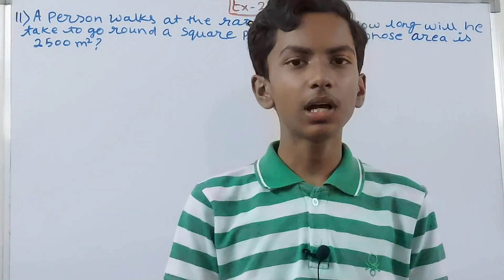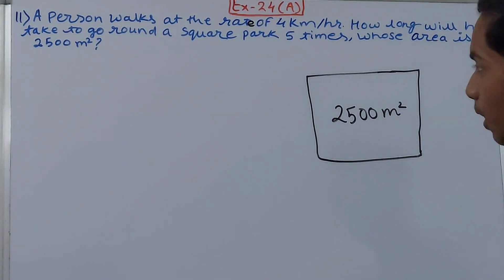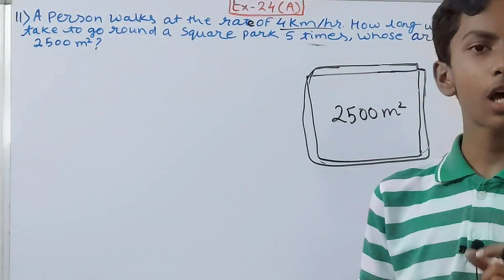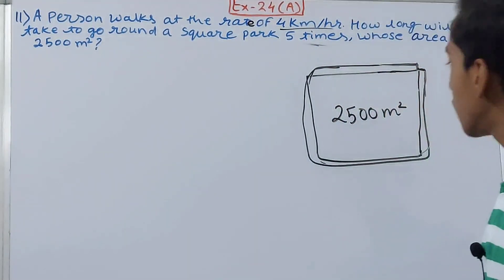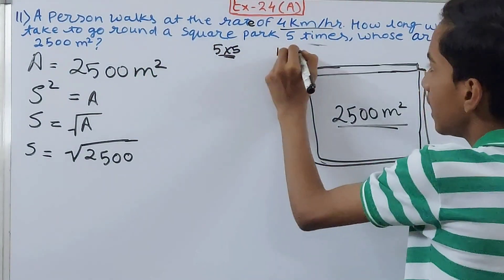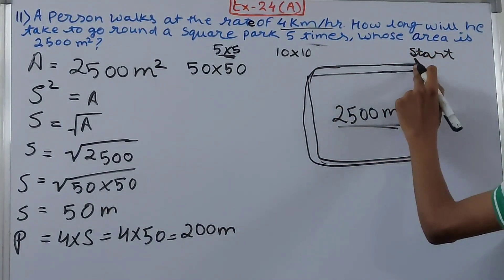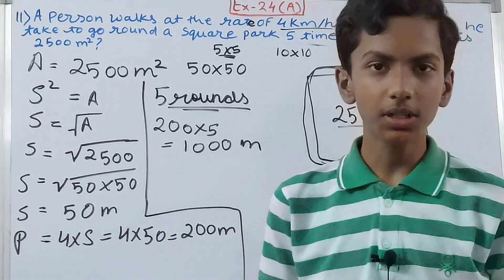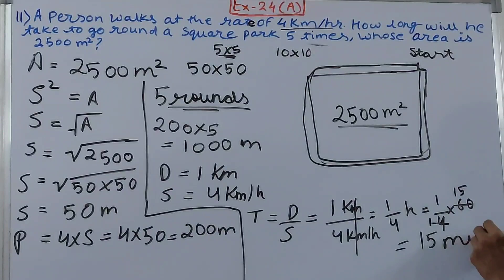Q11 Ex 24A Ch24 Perimeter and Area | ICSE Math Class 7